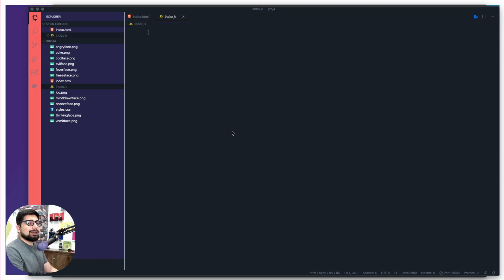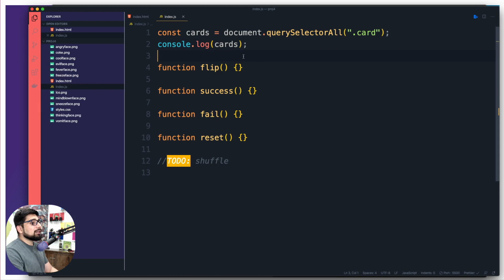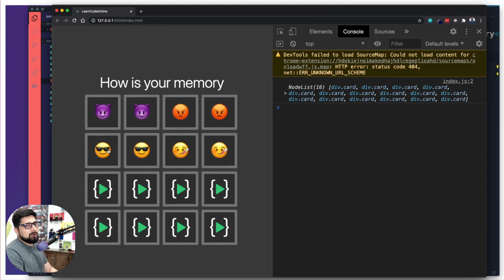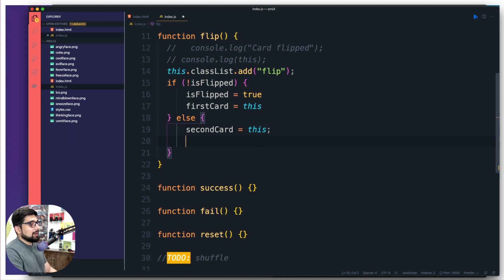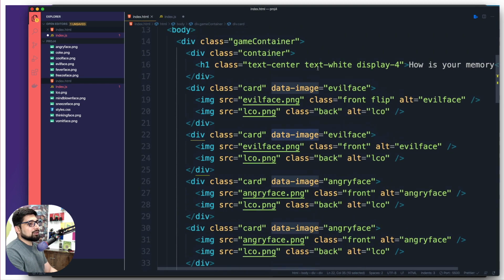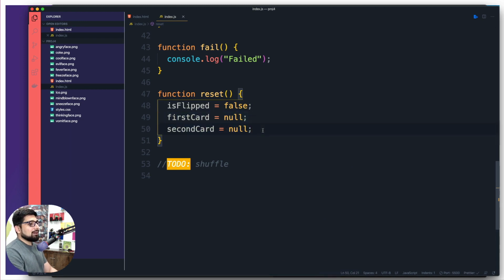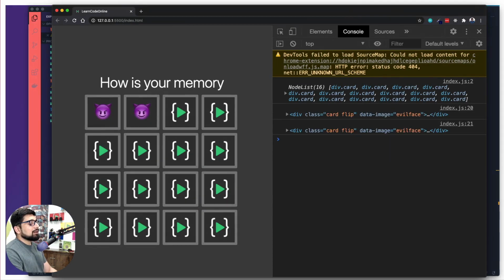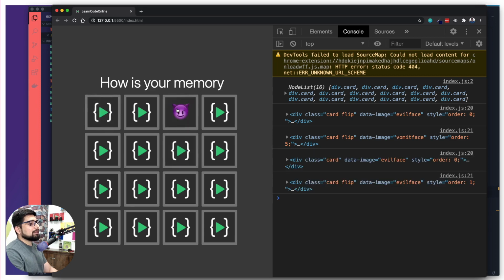Logic of game | javascript